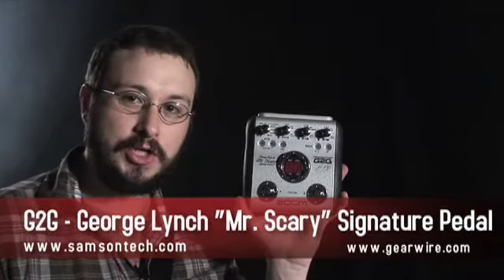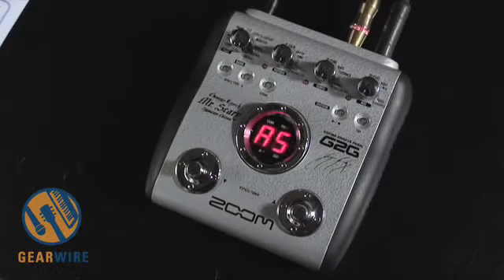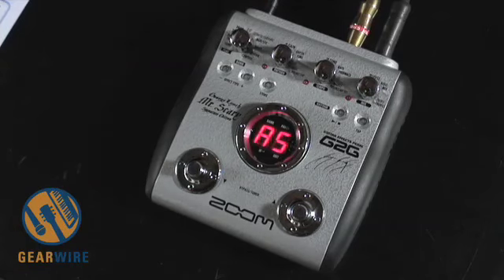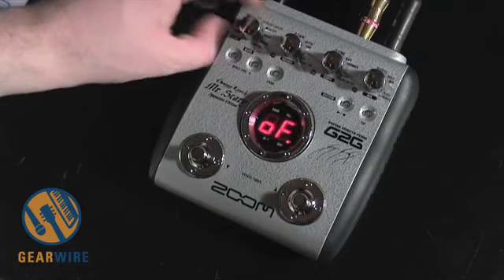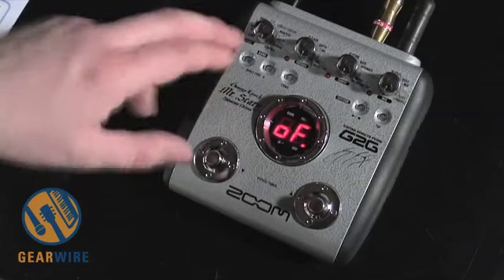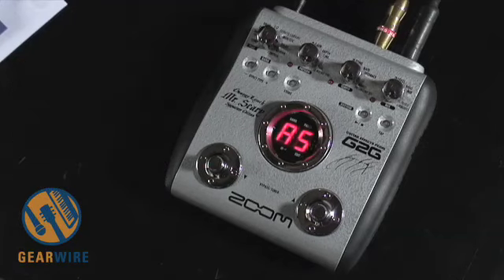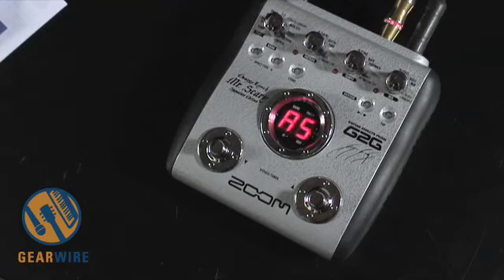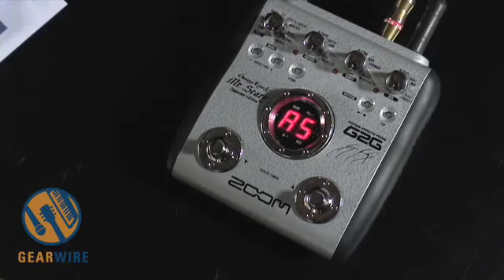Zoom G2G George Lynch "Mr. Scary" Signature Edition Is Rockin' Like Dokken In Gearwire Studio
George Lynch achieved guitar hero status with Dokken, was twice the bridesmaid but never the bride for Ozzy Osbourne (beat out by Randy Rhoads in 1979 and then more narrowly by Jake E. Lee in 1982) and was credited with double tapping before EVH (much like Leif Erikson to Columbus).

All that hard work that seems to have only resulted in runner-upsmanship  has paid off with the Zoom G2G George Lynch "Mr. Scary" Signature edition. Owen O'Malley compares both the functions and Lynch-programmed presets to the sounds of Zoom multi-effects boxes of yore in this Gearwire Studio extravaganza.